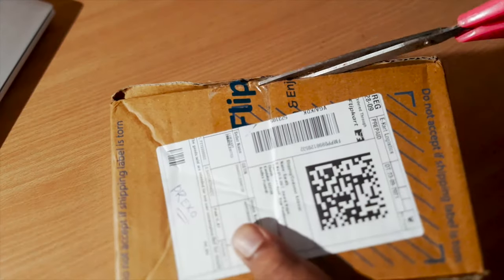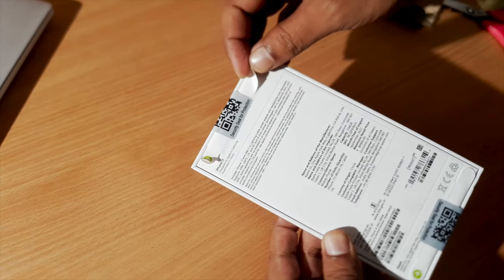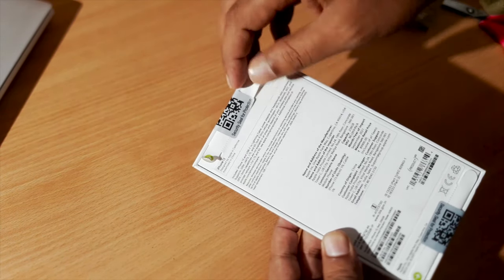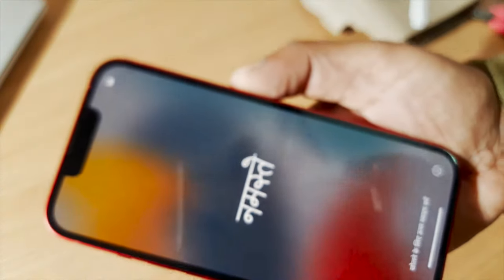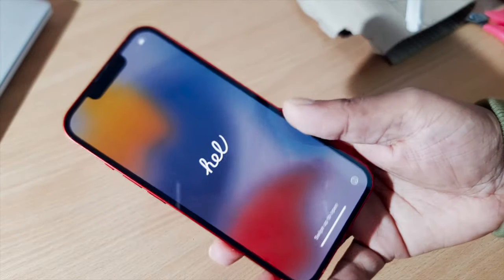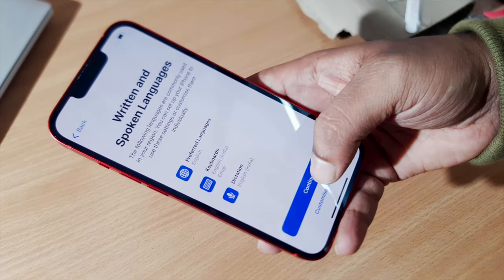Iphone 13 4K | Deer in the evening | Acrylic Painting for beginners step by step #79 satisfying 4K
Hello, my Art Lovers 😍
Today I painted
Hope you enjoyed watching this video - Have a Great Day 😊
Please look forward to watching the next video 👀
If you like this Artwork,
List of Colors I Use mentioned on the Screen.
List of Materials I Use

-Acrylic Colors
1.Camlin Acrylic Color
2.Camlin Acrylic Color(Optional)
3.Brustro Acrylic

-Brushes
1.Fan Brush
2.Camelin Flat Brush Flat
3.Brustro Mixed Brush Set
4.Long Handle Flat Hog Hair Brush
5.Calligraphy Pen

-Canvas
1.Pre Stretched Canvas white
2.Pre Stretched Canvas black
3.Camlin Gesso White
4.Acrylic Medium Gloss
5.Acrylic Medium Matt
6.Masking Tape

-Drawing Set
@Charcoal Drawing Set

-Camera
@Canon EOS 1500D DSLR Camera